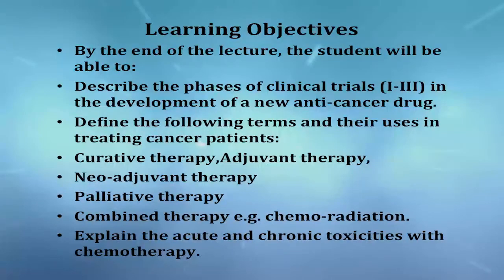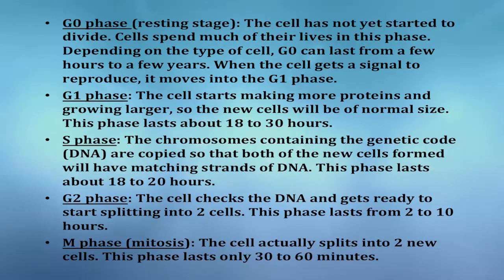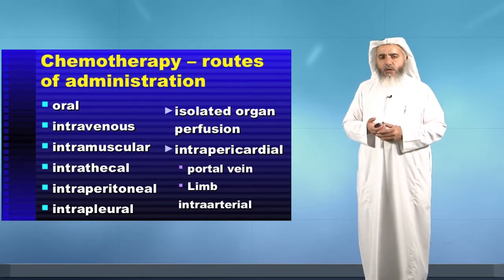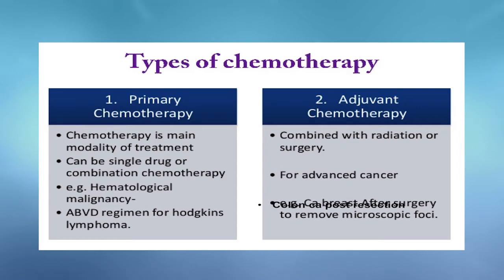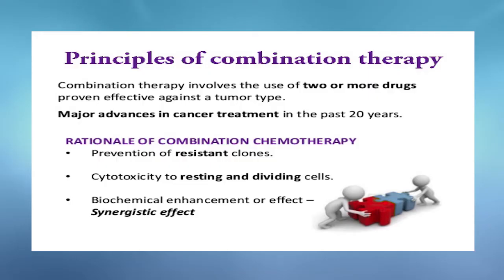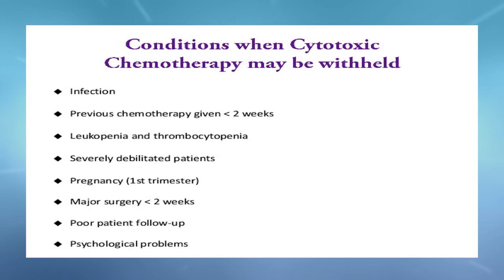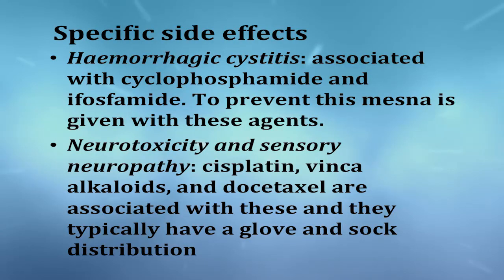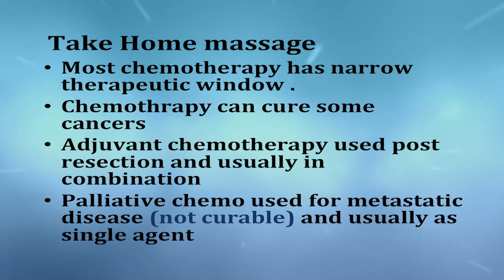19_Mushabab Al Asiri